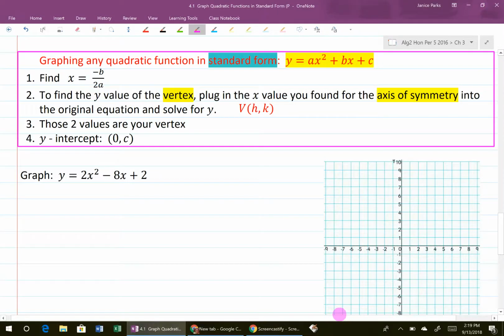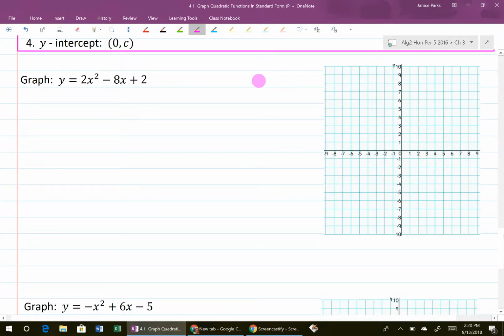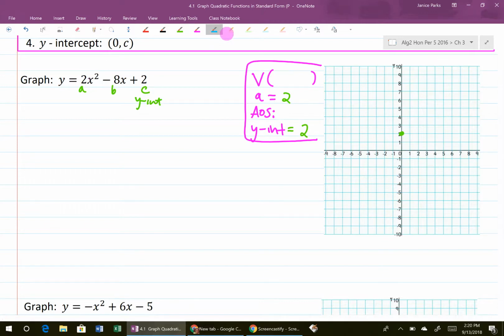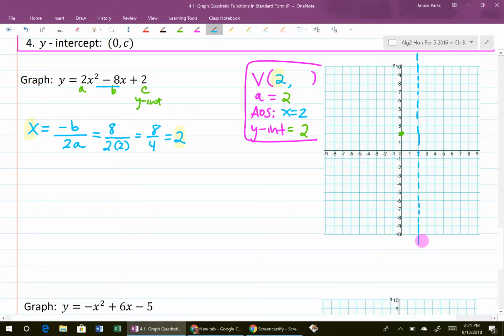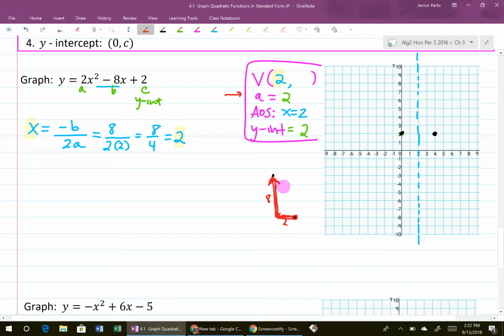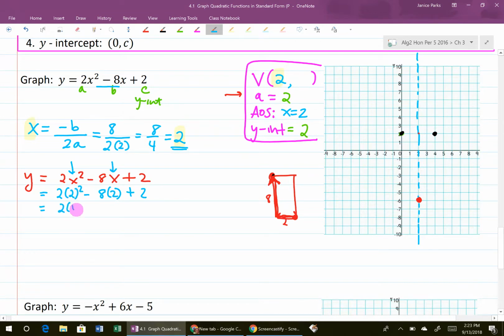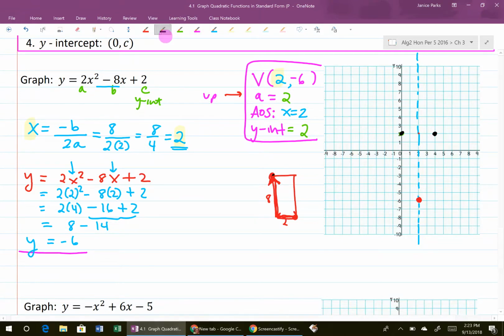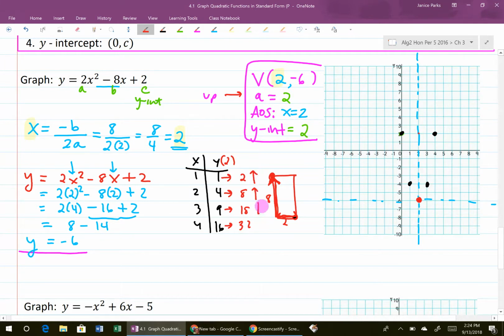How to Graph a Quadratic that is in Standard Form